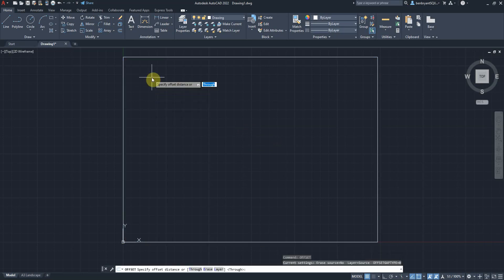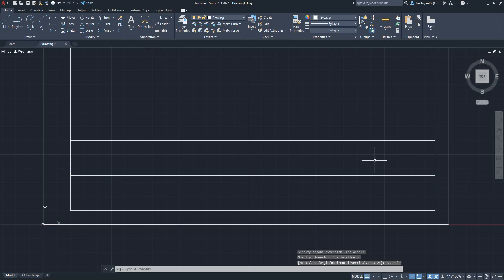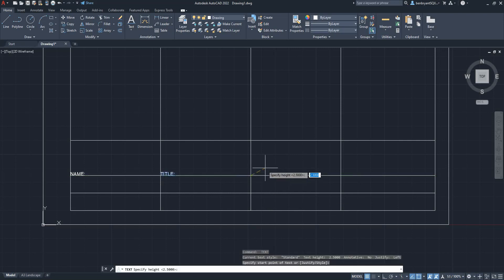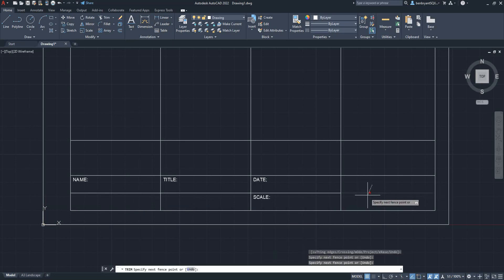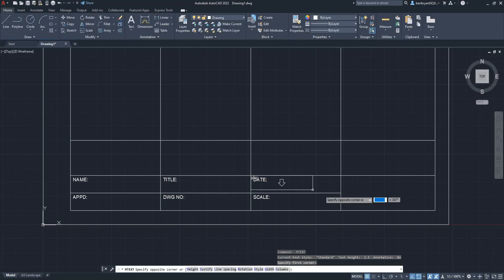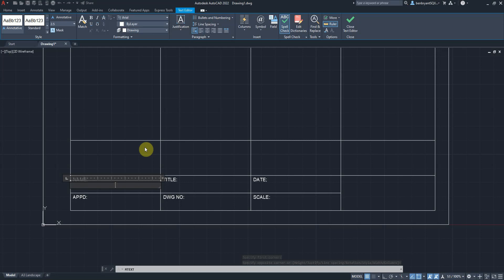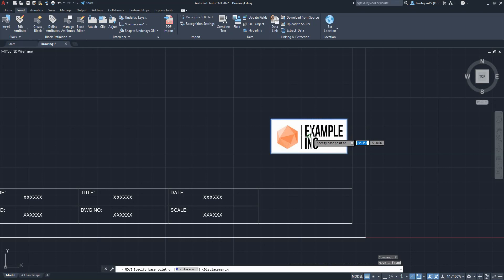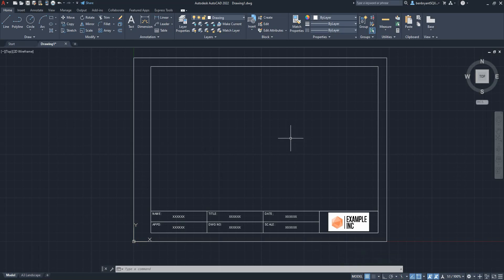AutoCAD 2022 - A4 Template with Boarder [Editable Text & Logo]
Creation of a A4 template boarder, with editable text zones and insertion of a logo. This is a basic design to help output a simple drawing without the need to scale, i.e. 1:1 only.